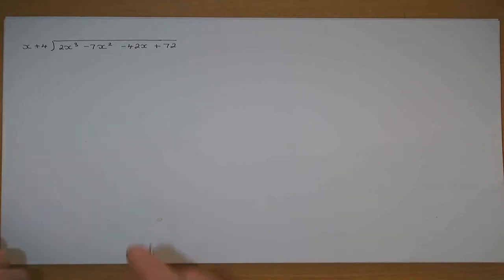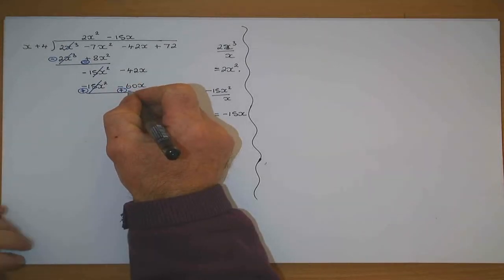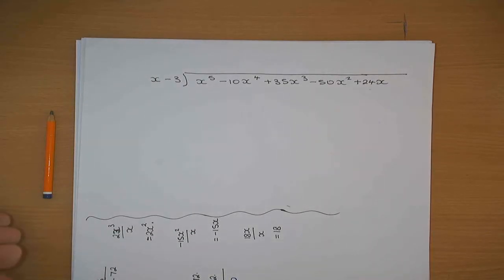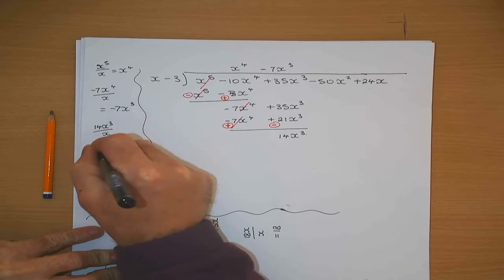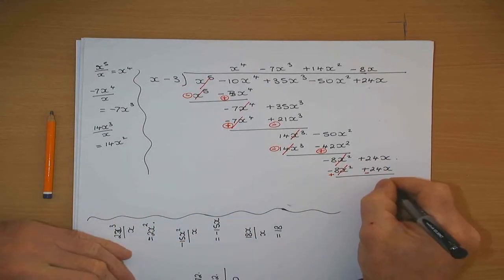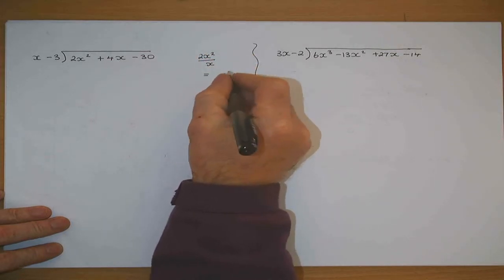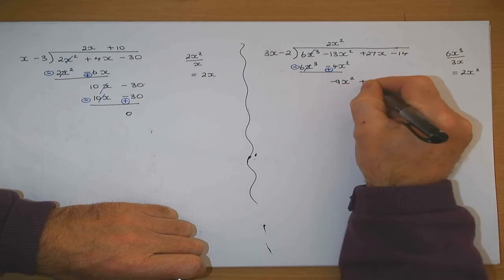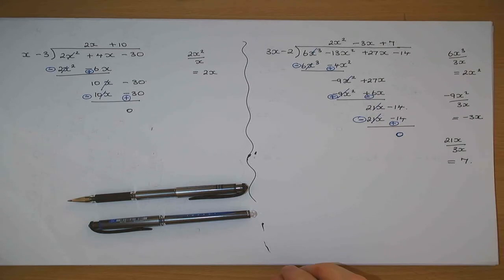Leaving Cert Maths - Long Division